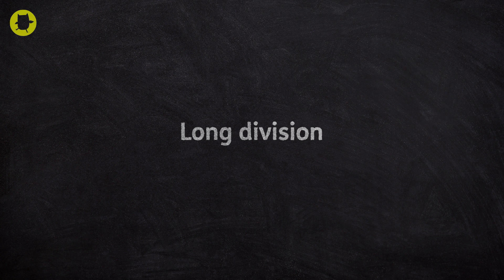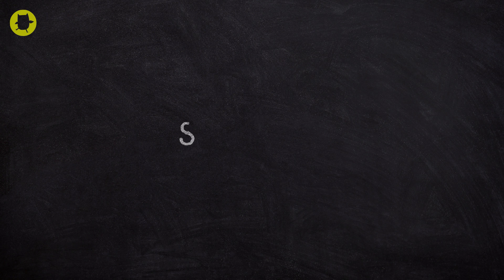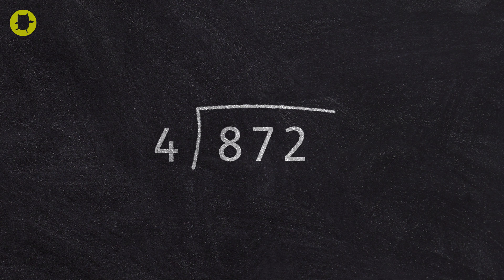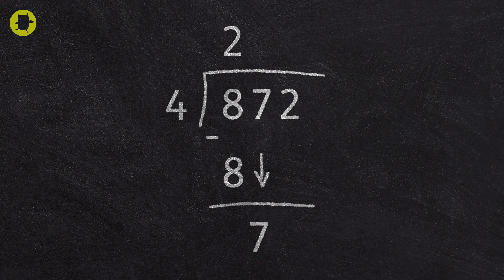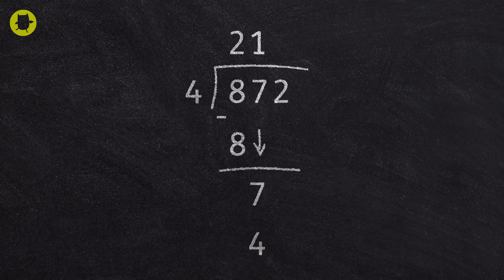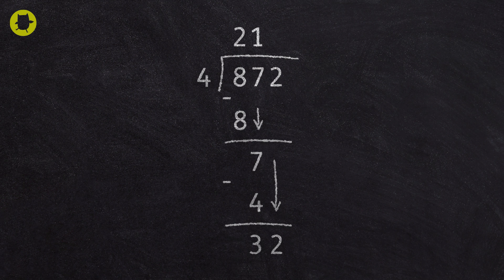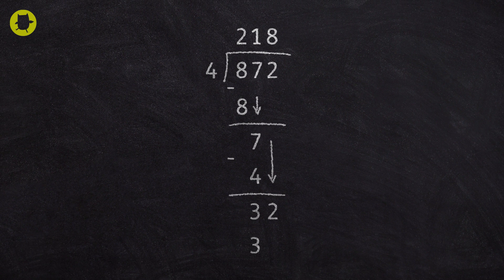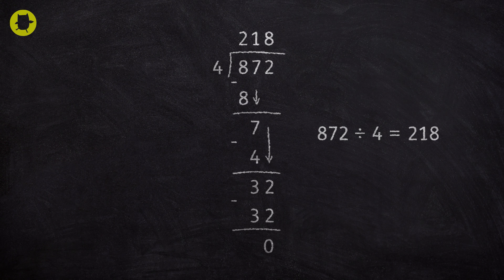How to do long division | Oxford Owl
Homework help! Find out how to divide numbers using long division.